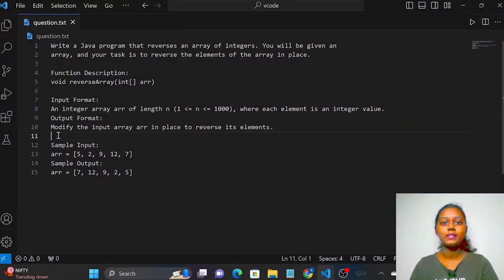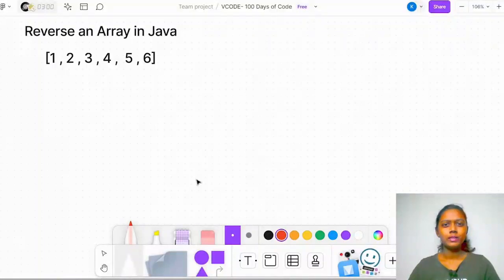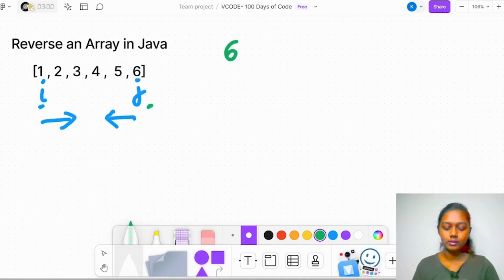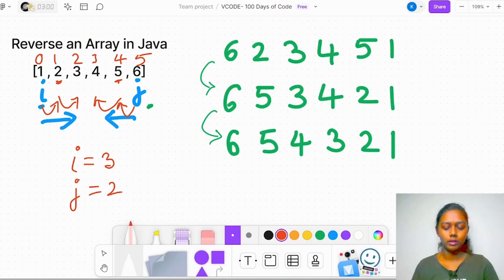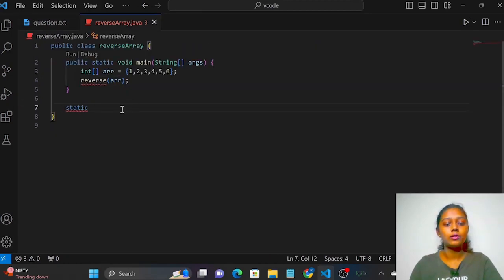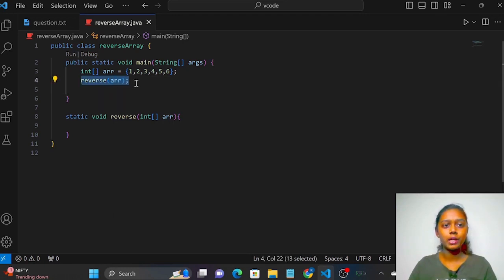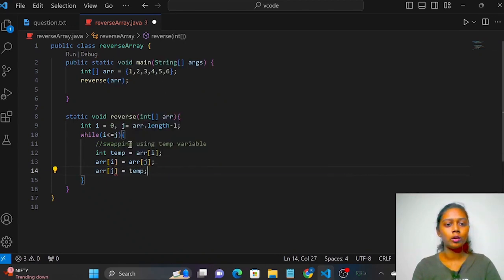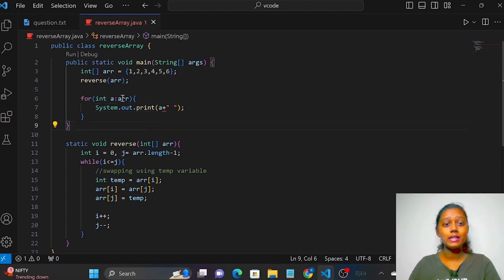HackerRank | Day-29 Question-1 | 100 Days Of Coding In Java | V-CODE | CSI | VIT-AP